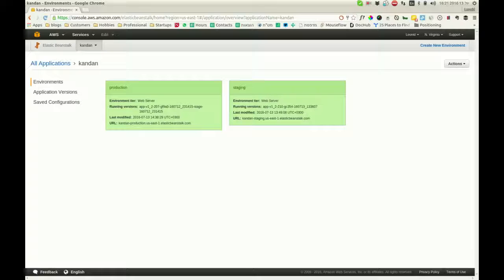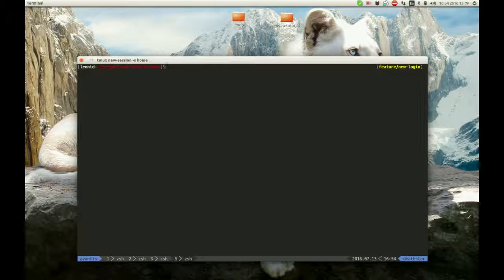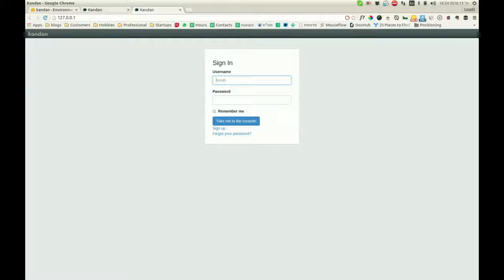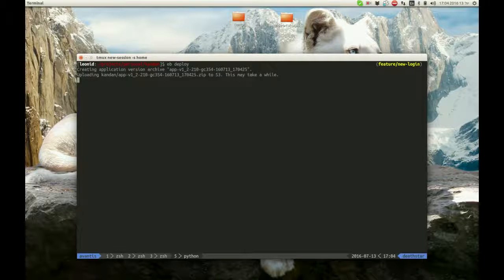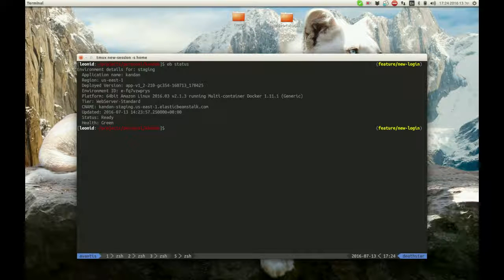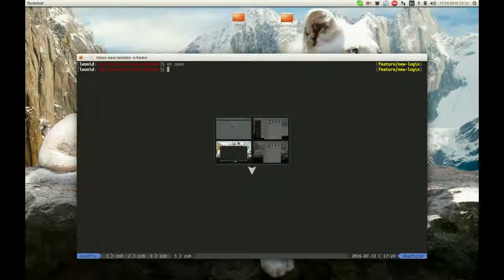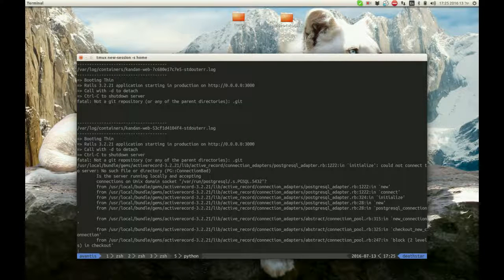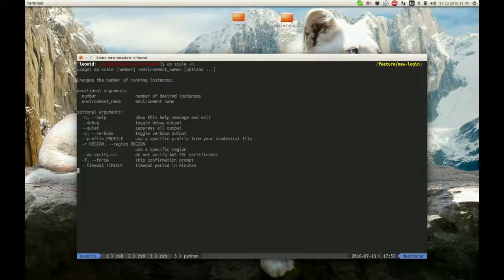Elastic Beanstalk tutorial for Heroku users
Learn how to use Ealstic Beanstalk as a replacement for Heroku.
You'll learn how to use EB CLI to deploy your application, manage multiple environments and automatically scale your application's capacity.